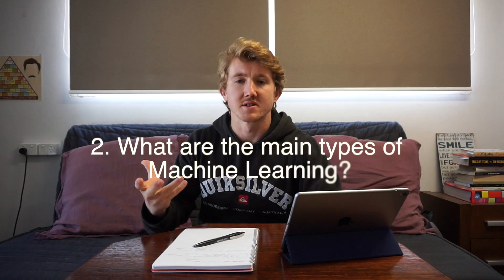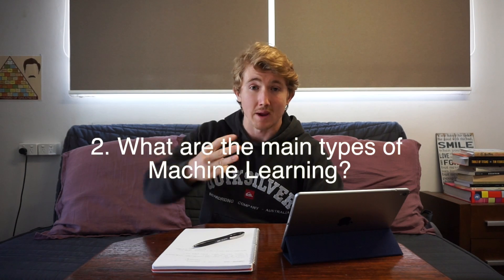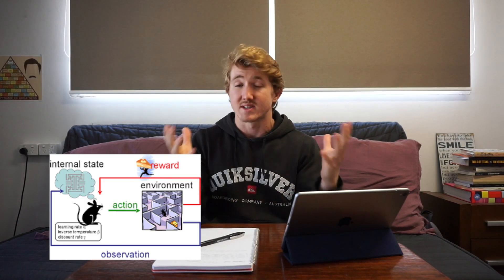MACHINE LEARNING IN 5 MINUTES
Recently I've been learning a whole bunch about Machine Learning. It's starting to take over the world of tech and it will slowly (or quickly) change every single industry.

In this episode, I go through a brief overall of what exactly the hype is all about Machine Learning, some examples of where it's used and places you can go to learn about it.